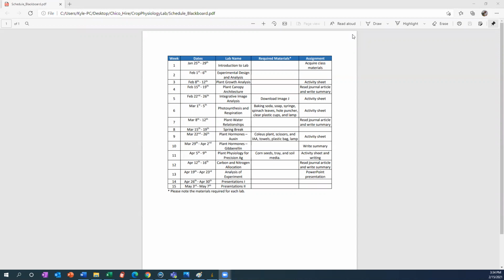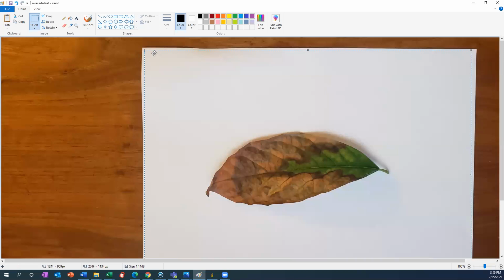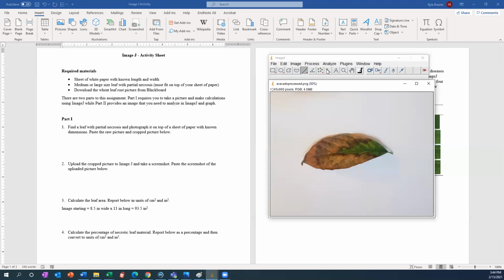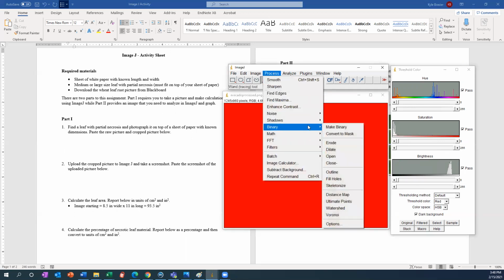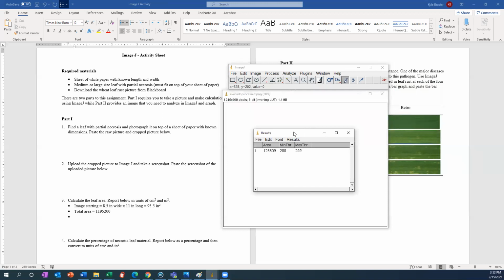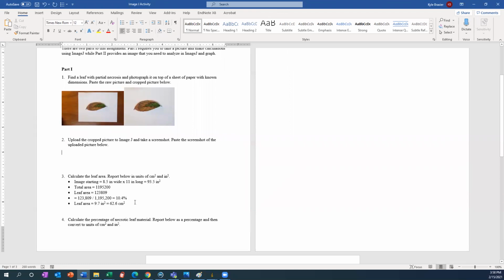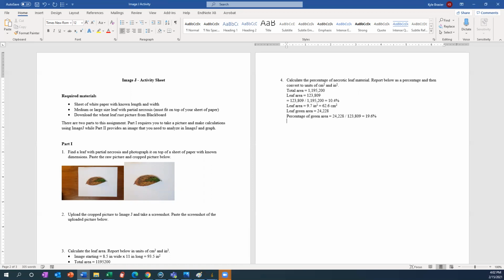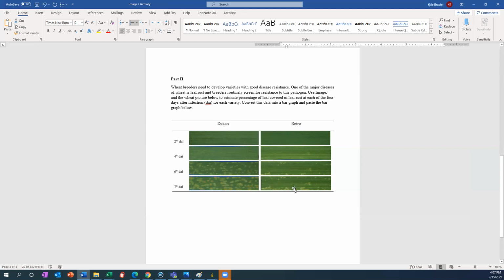PSSC 559 Lab - Week 5